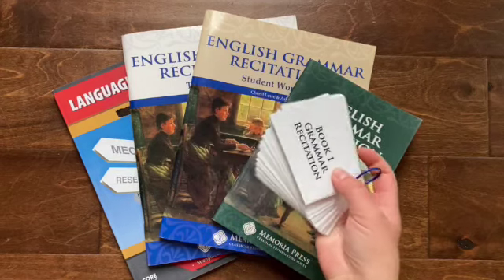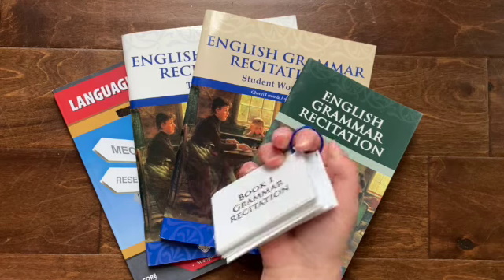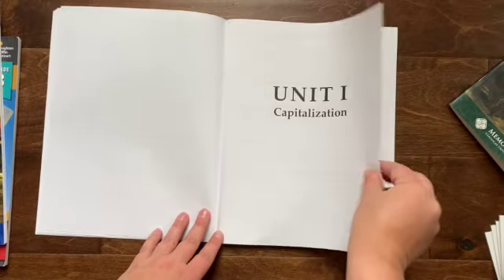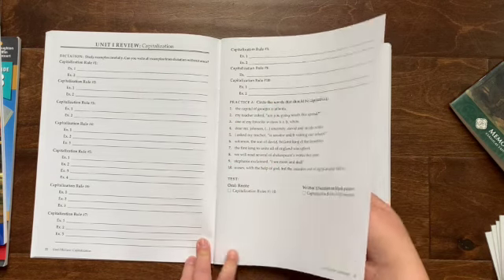English Grammar Recitation || Memoria Press Curriculum Flip-through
In this video I am going to share a flip-through of Memoria Press' English Grammar Recitation Book 1 which we are using this coming school year.

We love and use many of the Memoria Press resources.

I am Laura, a second generation homeschooler and now homeschool mom to three littles. Currently homeschooling my 7-year-old and 5-year-old. I love to share all things home and school here on my channel. I hope you stick around!